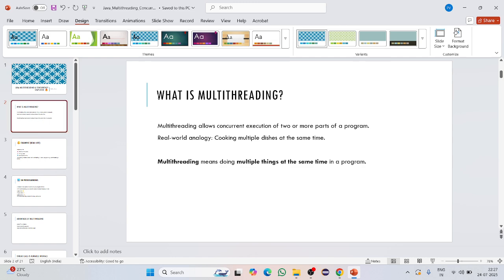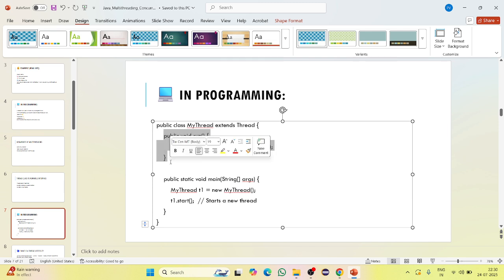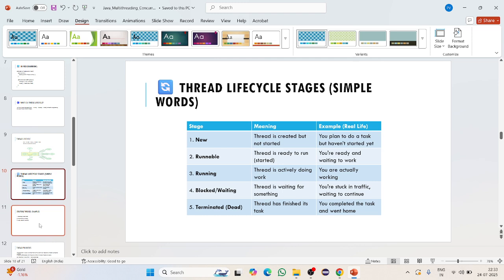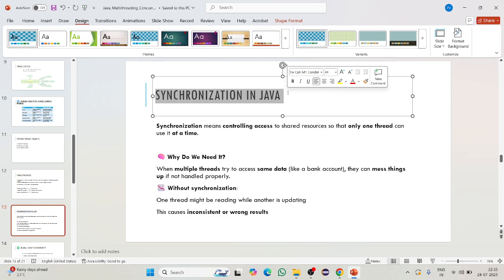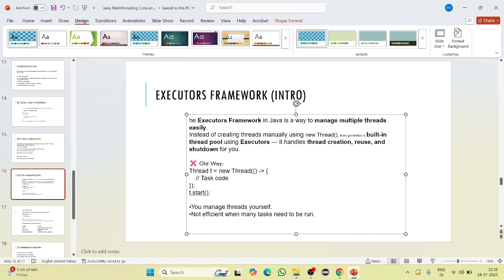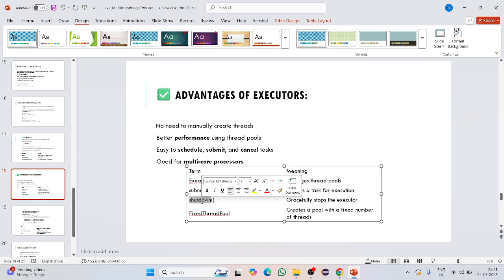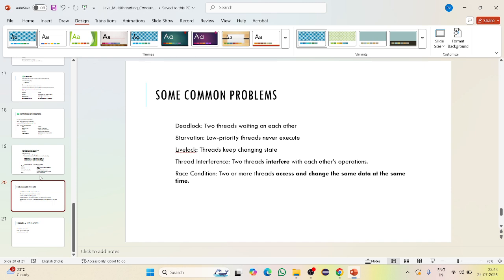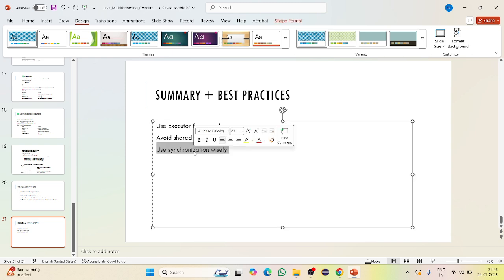#13 Multithreading Tutorial for Beginners | Thread, run, start Explained with Example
Welcome back to Java Learning Series – Episode #13!
In this tutorial, we’ll cover one of the most crucial Java topics – Multithreading.

How to create a thread using the Thread class

Difference between run() and start() methods

Real-time code example explained step-by-step

✅ Ideal for:

Java beginners

Interview preparation

Developers revisiting core Java concepts

Java OOPS Concepts: [link]

Exception Handling in Java: [link]

String & StringBuilder: [link]